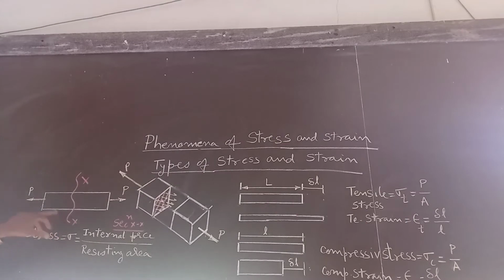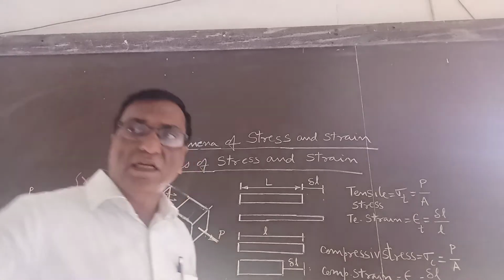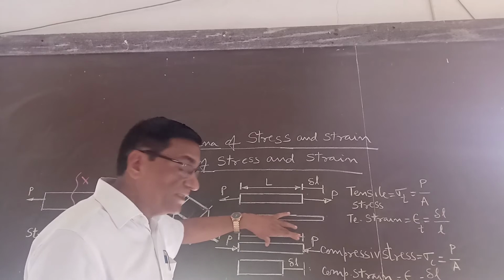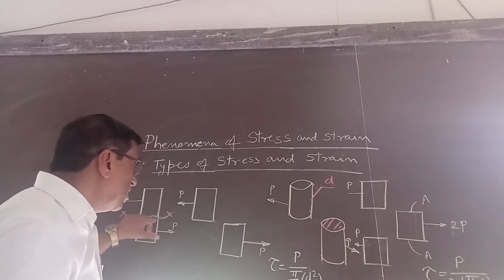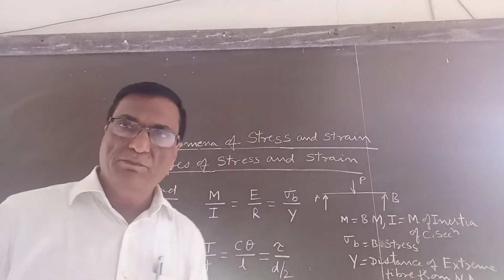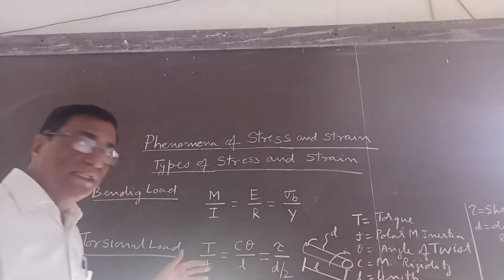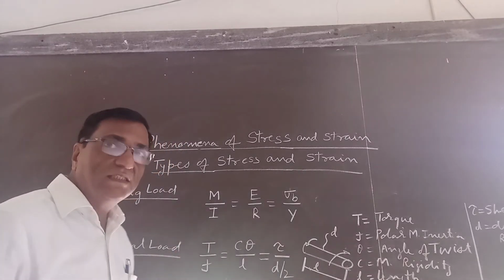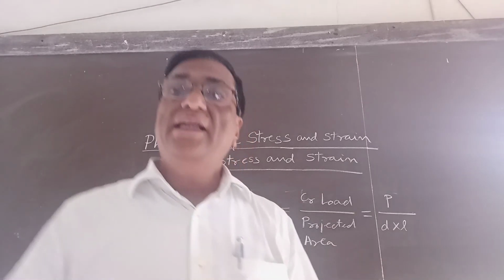Types of stresses in machine design lecture 4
Tensile,comp,shear,crushing,torsion,bending.